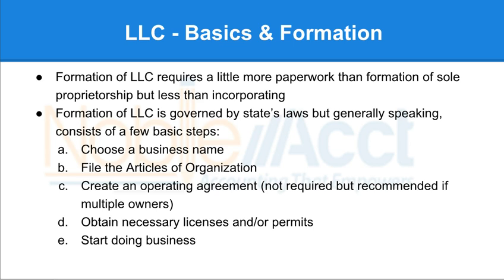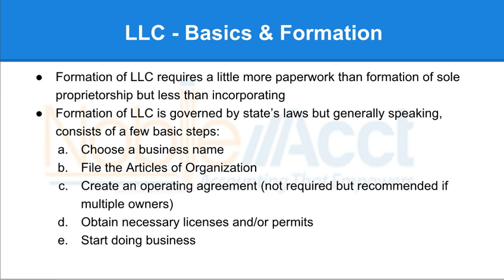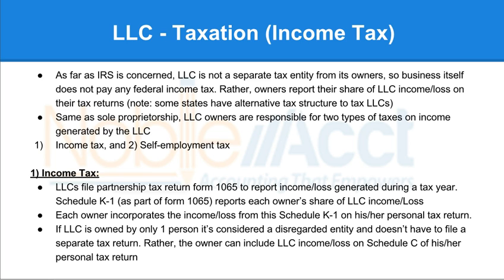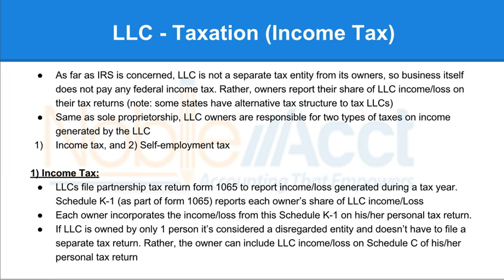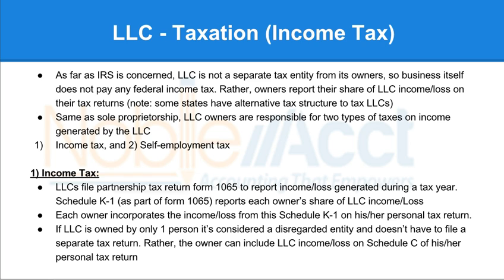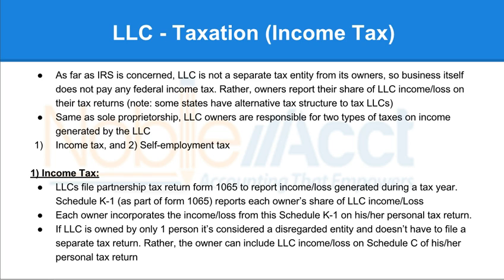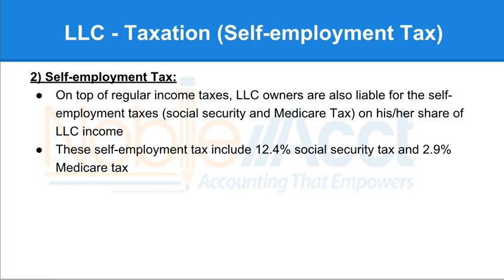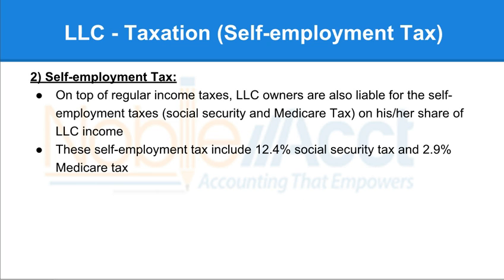LLC: Formation & Taxation - Episode #25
In this video, I provide an overview of formation and taxation of one of the most common small business entity structures - LLCs. Check this video out for more details.

if you have any questions or need more information.

Cheers,

VJ